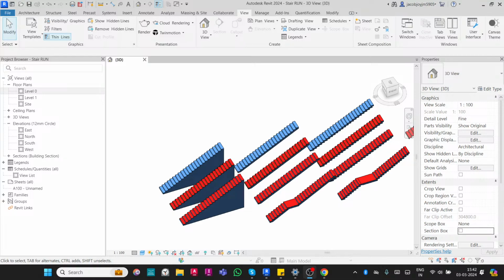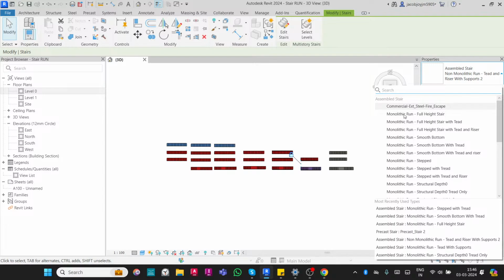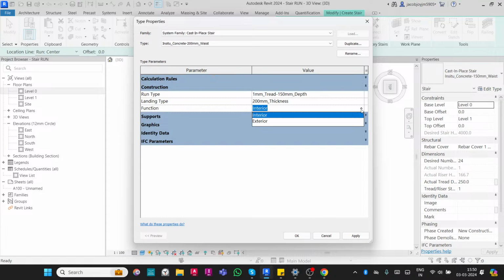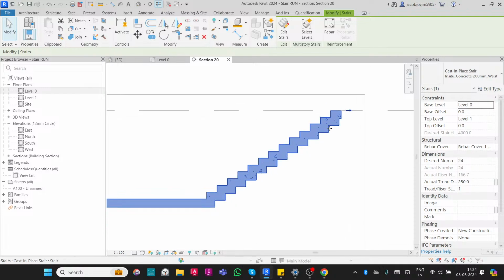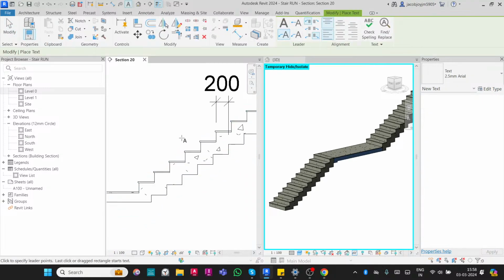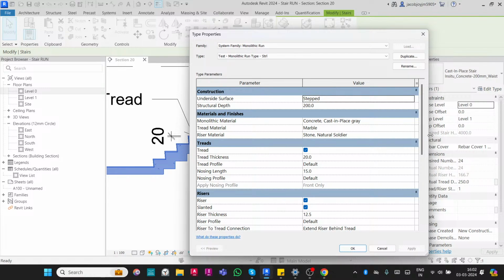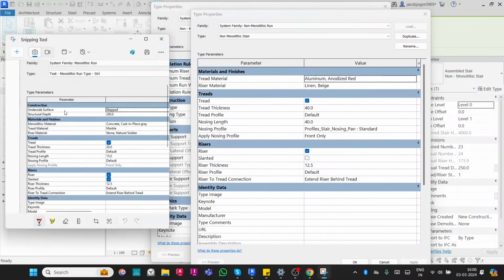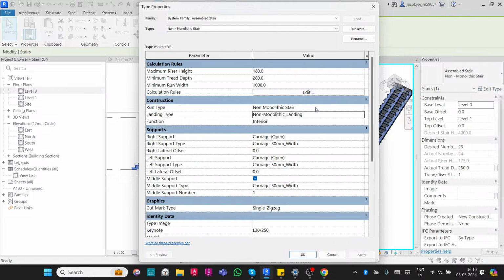Staircase - Run Types - Tutorials